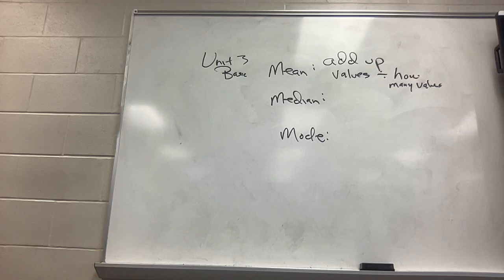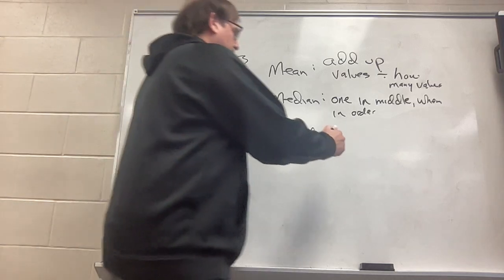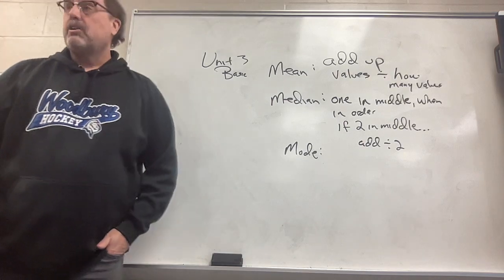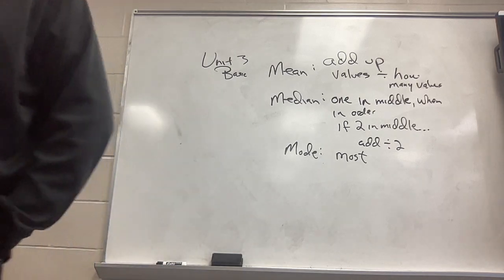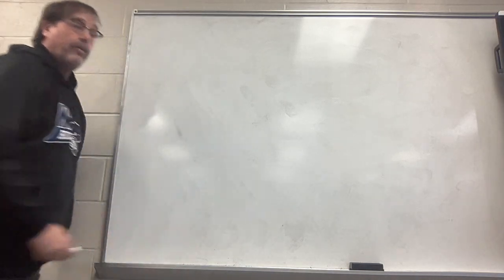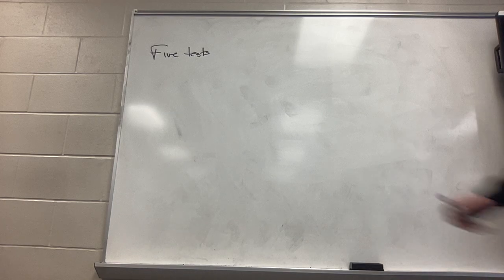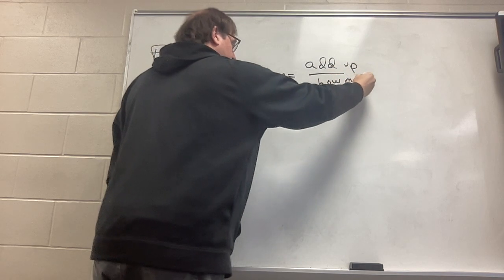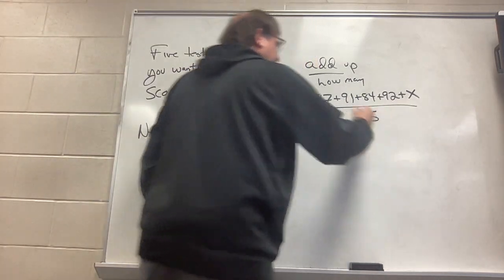stats Unit 3 2023 first class recording